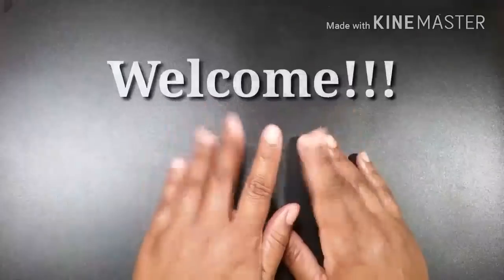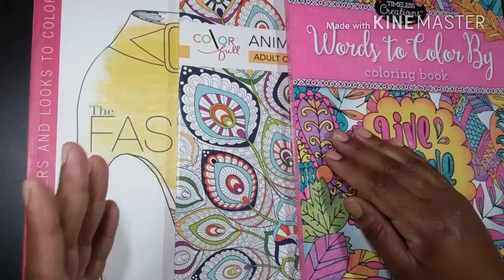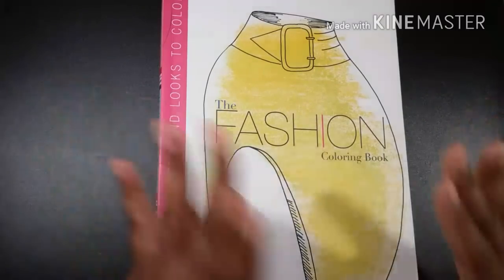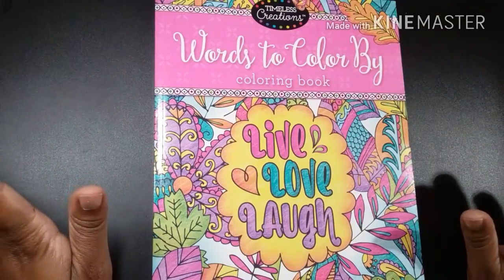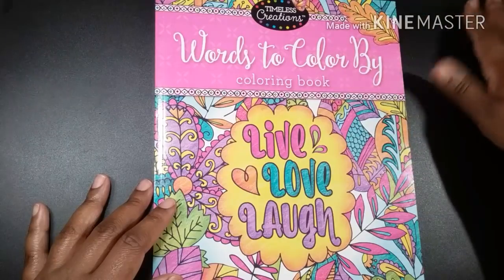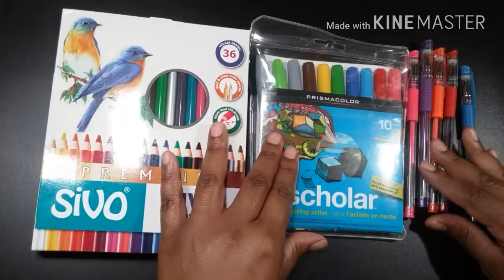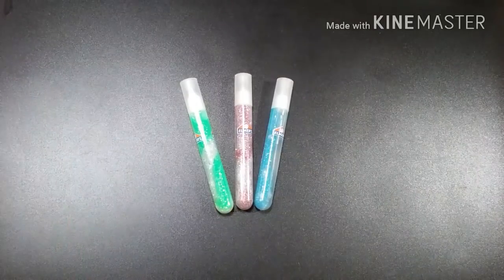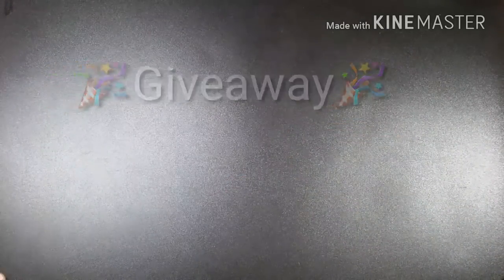Best Beginner Coloring Supplies for Kids, Teens & Adults ~Budget Friendly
In this video I give my suggestions for the Best  Beginner's Coloring Supplies for every age, gender, and Budget.

Facebook- Worldwide Coloring with Dollardiva99

Also See All my Adult Coloring and Crafting Bargain Recommendations.

(I receive a small compensation to keep our channel Fun and Fresh!!!) Please see my influencer link above to purchase anything not listed. Thanks again for your support!